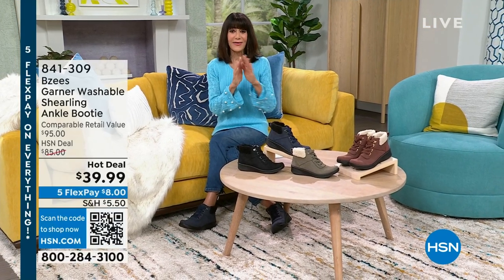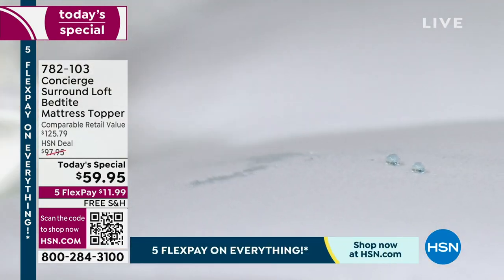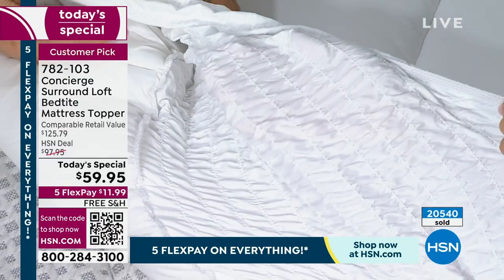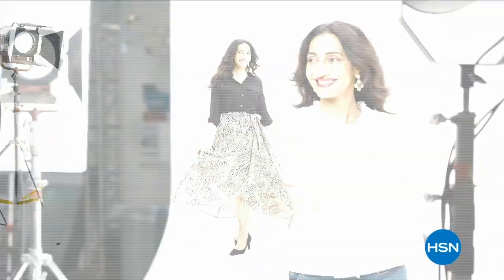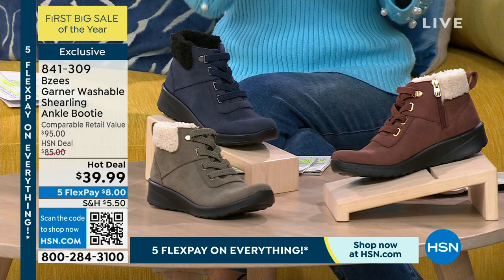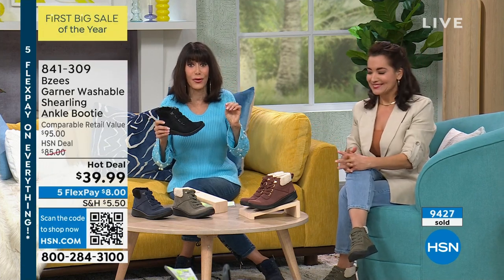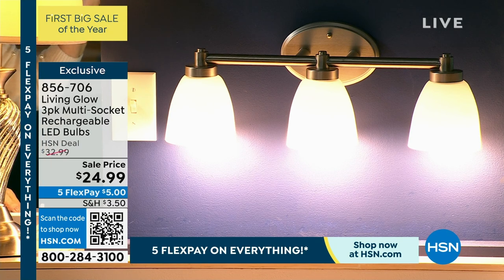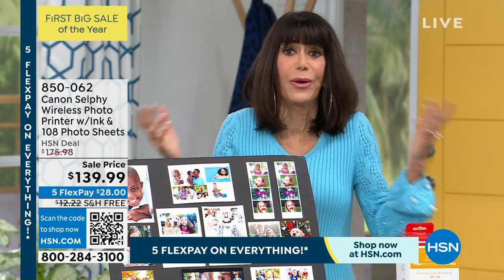HSN | First Big Sale of the Year 01.15.2024 - 05 PM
Shop exclusive deals, new items and save with thousands of low sale prices throughout the weekend.